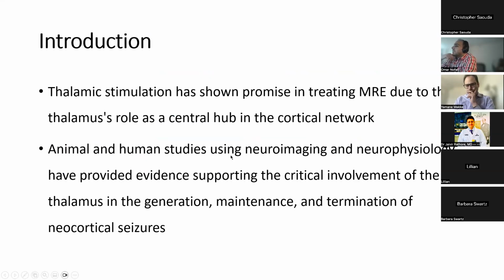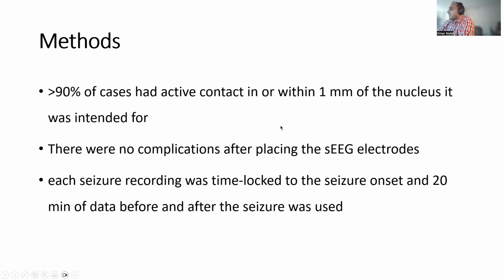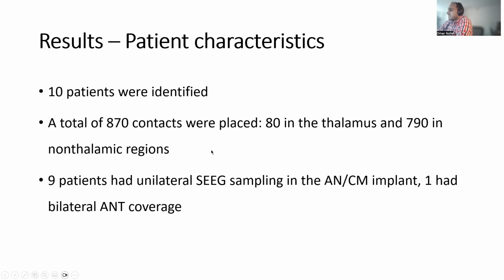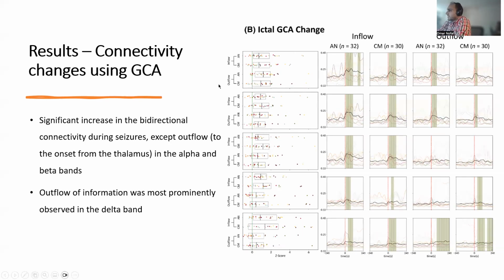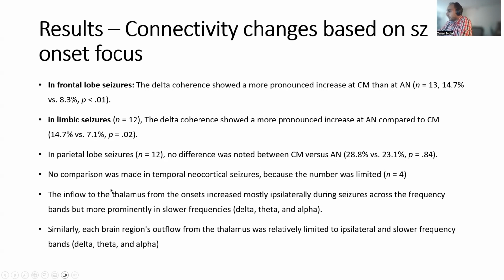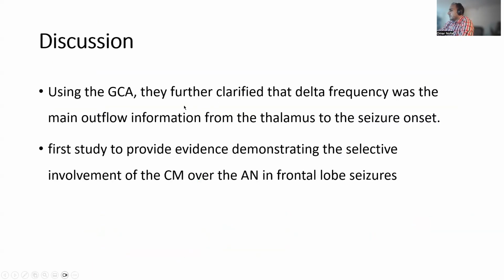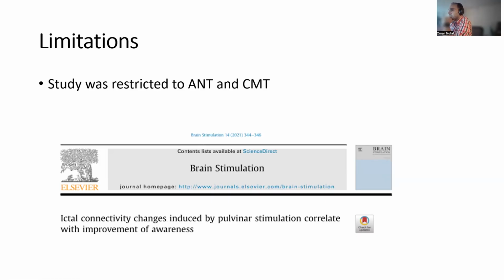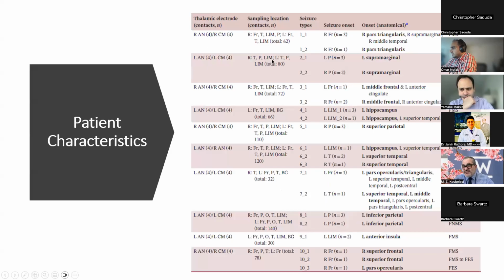Epilepsy Journal Club May 2, 2024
Uncovering spatiotemporal dynamics of the corticothalamic network at ictal onset